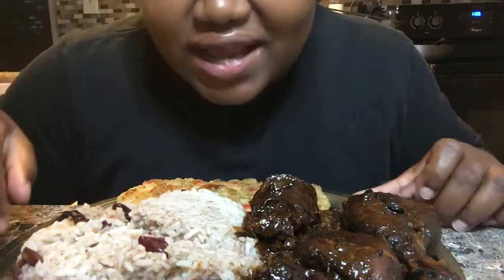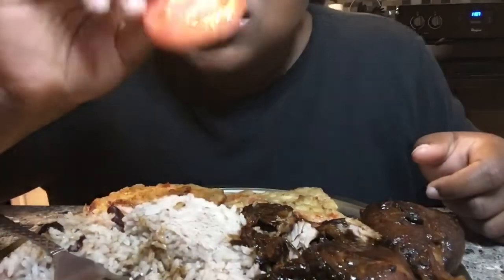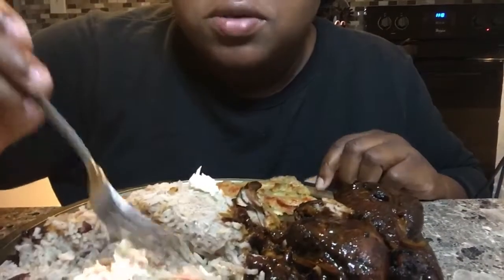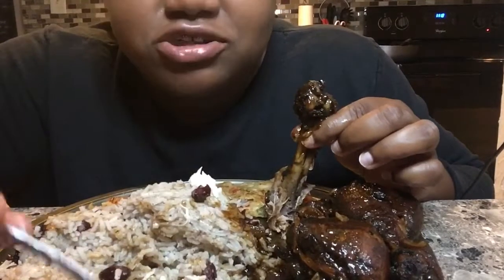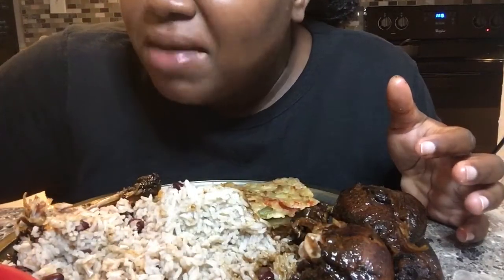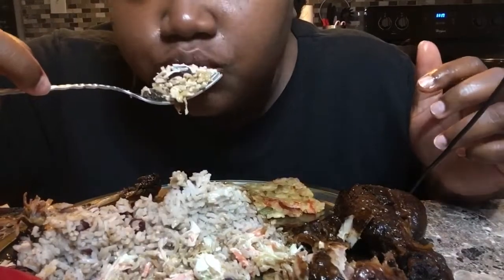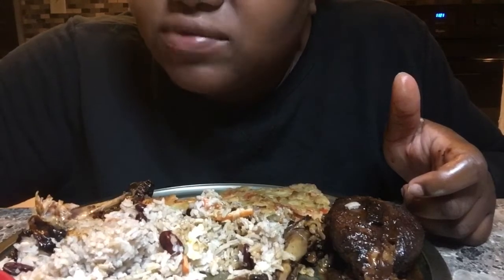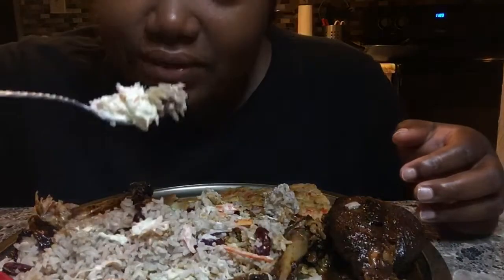Jamaican Food Mukbang|| Brown Stew Chicken|| Rice And Peas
Remember to turn on your post notifications so you can get every time I upload a new video 😊